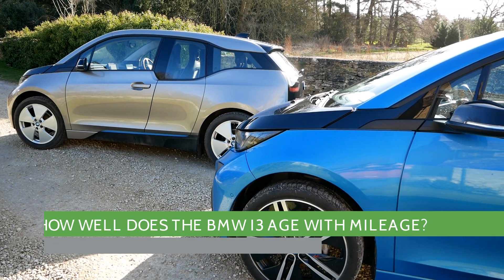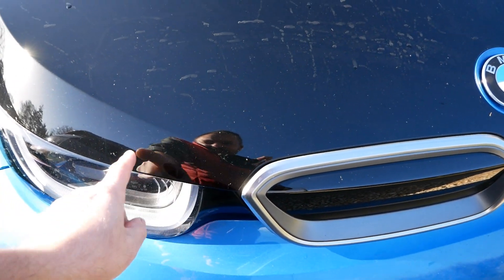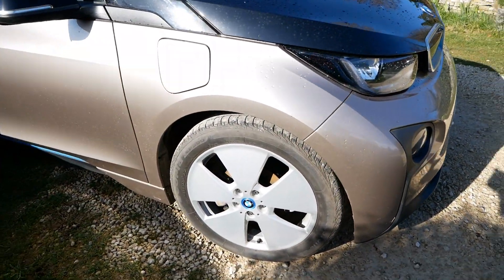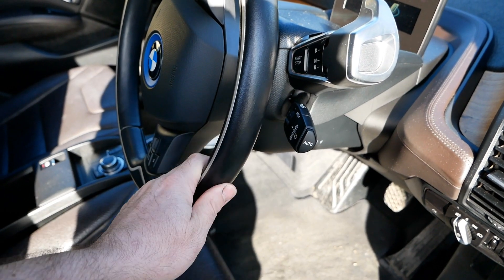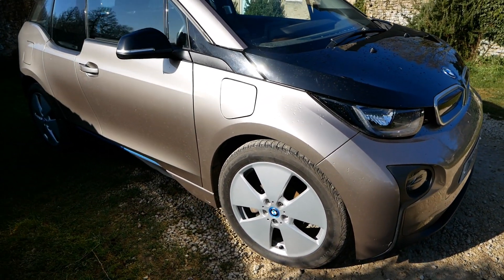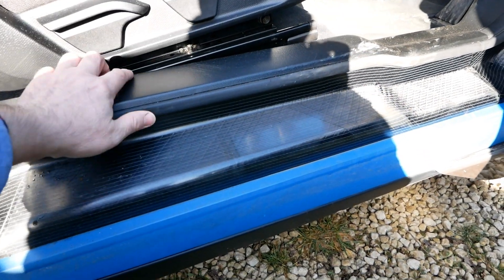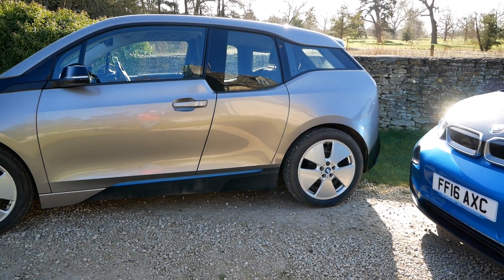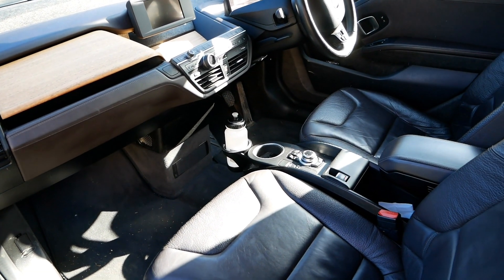How well does the BMW i3 age with mileage? Here's a 4.5 yr old REX that's done 122k miles.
This just shows how well the BMW i3 seems to cope with high mileage in terms of signs of wear and tear rather than reliability, as this has yet to be proven by myself as not owned them long enough.

I forgot to add this in the video about battery degradation. Mainly because it isn't an issue, it slipped my mind. Batteries on EVs will outlast the car. I've checked the battery capacity on the 60Ah i3 that has done 122,000 miles and using the hidden service menu on the dash, it is showing a capacity of 16.9kWh, which isn't bad if they start new at 18.8kWh. So battery degradation is minimal. The range we're getting is the same as any other 60Ah REX regardless of mileage.